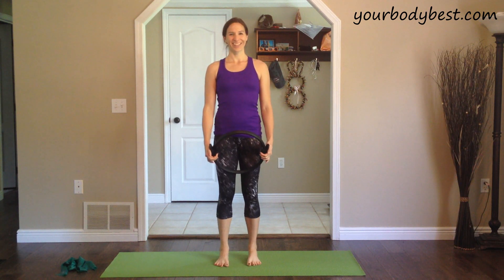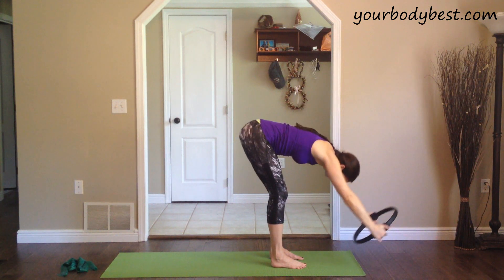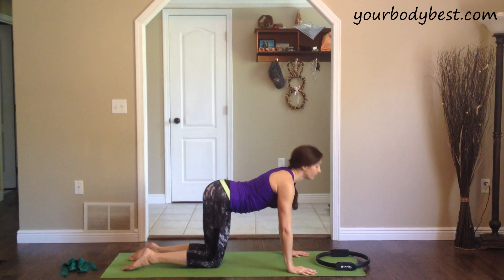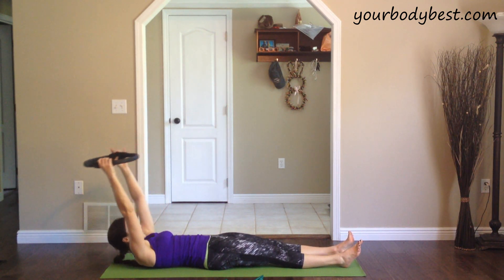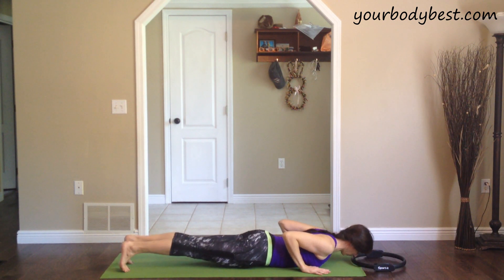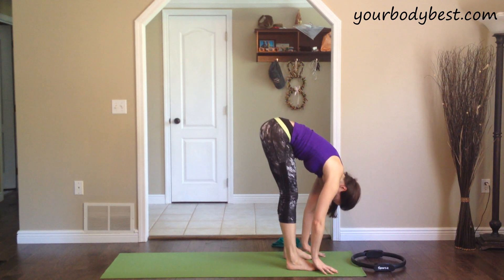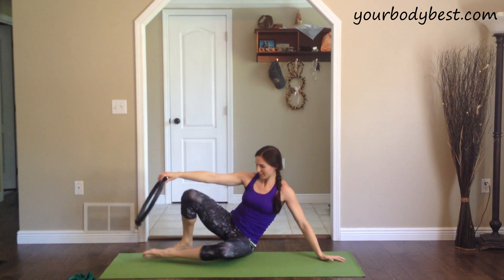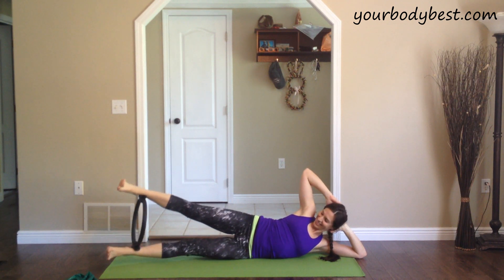Pilates Ring Workout: Advanced Plus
This workout includes the 10 exercises we did in the Advanced Basic workout, plus additional exercises to increase the challenge and duration. You'll need a pilates ring and a resistance band.

Use intentional, controlled movements, remember to breathe, challenge yourself, respect your body, and have fun! Let me know if you have any questions.

Amanda